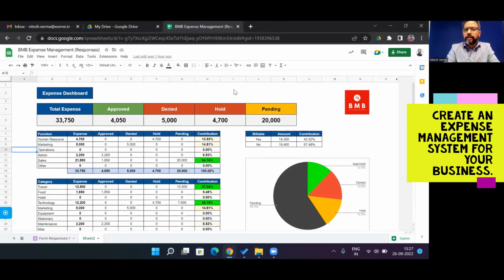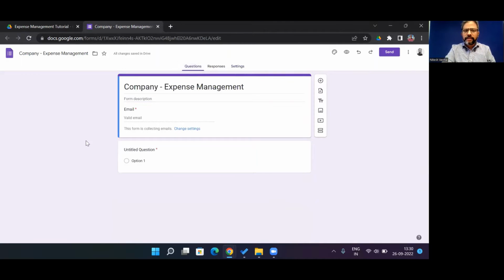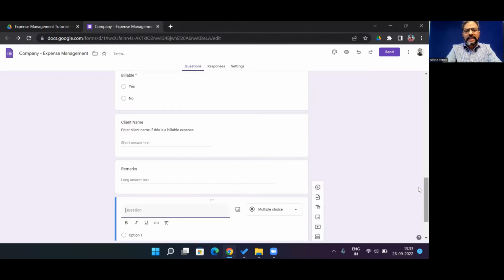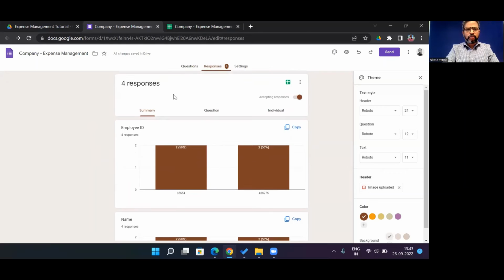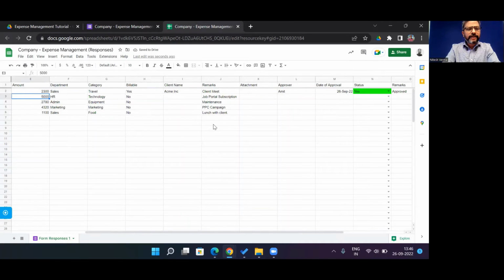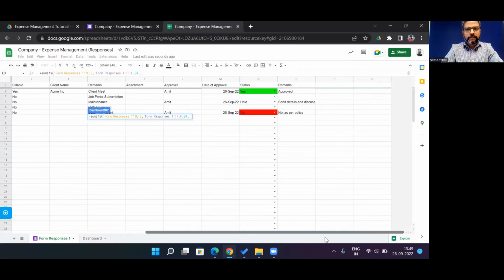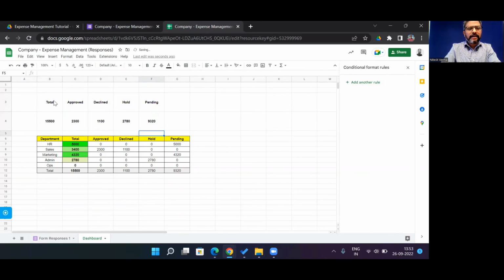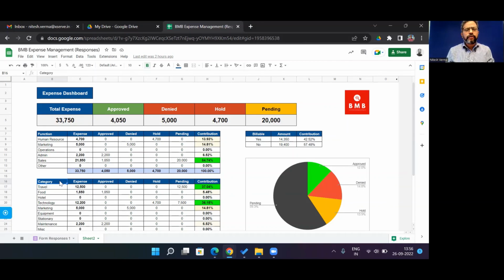Create a FREE Expense Approval Process For Your Small Business Using Google Forms and Sheet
This is a DIY video tutorial to create a free expense approval process and system for your small business. We will be using Google Forms and Sheet to create an expense approval system.

Completely free. No software subscription required for this. Get insights and easily manage expenses for your small business.

Employees can submit details and bills using the Google Form for expense approval. The records are stored in the response sheet which can be reviewed and approved.

Nitesh Verma